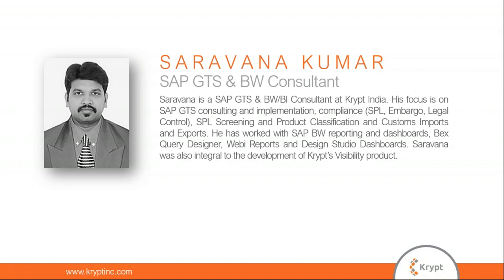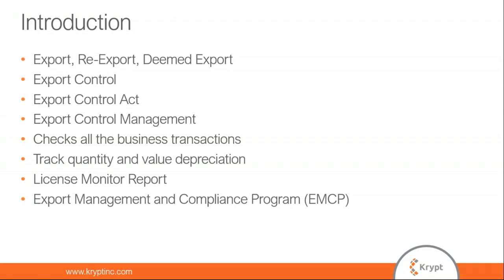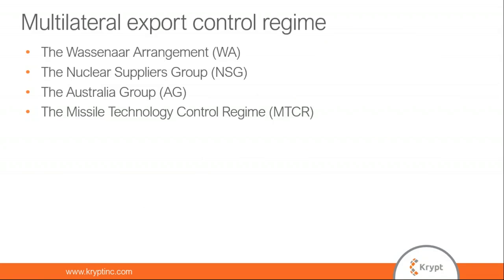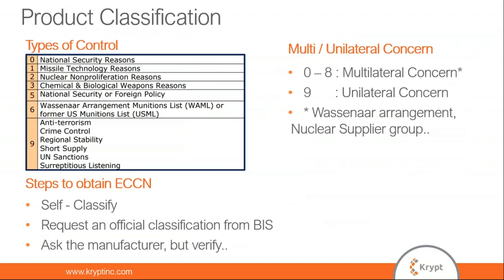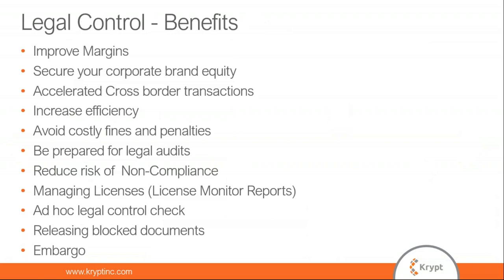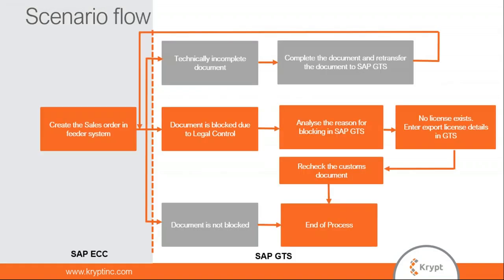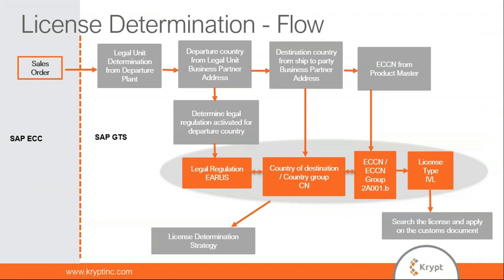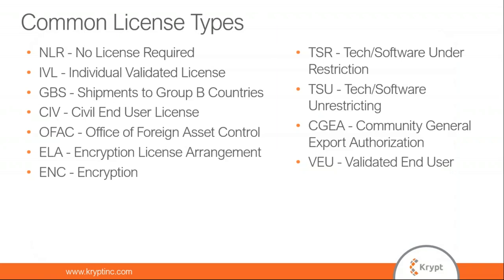Using GTS for Smooth Export Legal Control Webinar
Watch this informative Webinar on using SAP GTS for Smooth Export Legal Control.